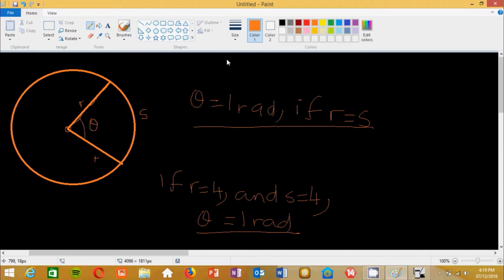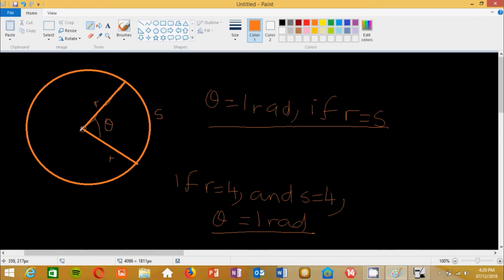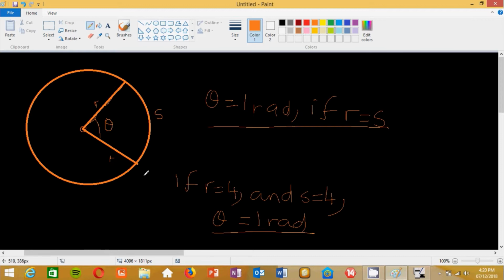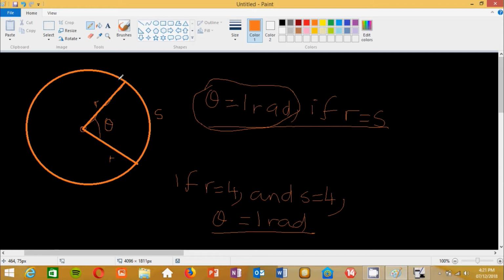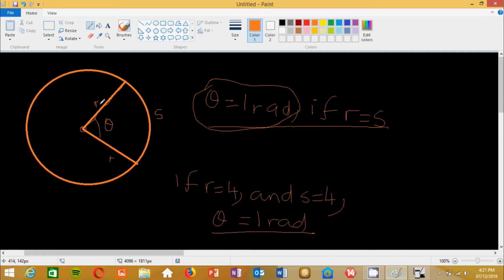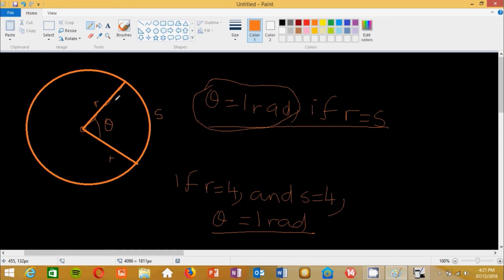Introduction To Radian Measure